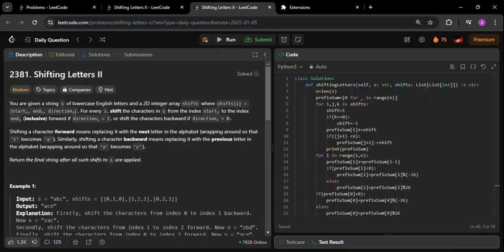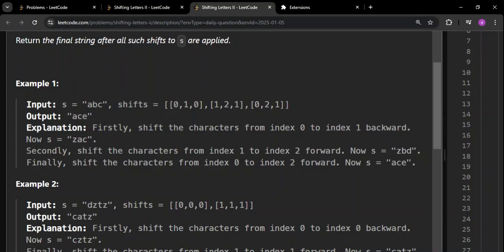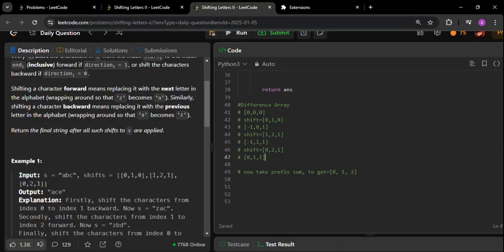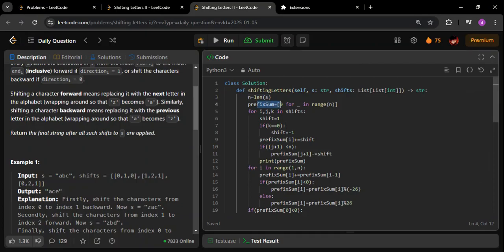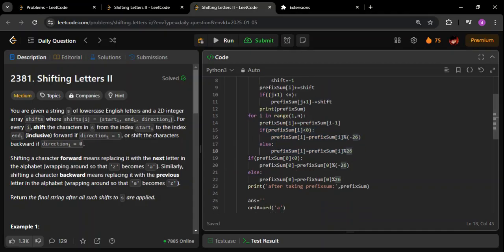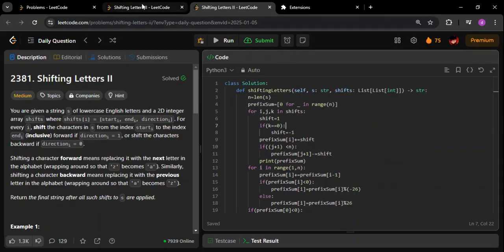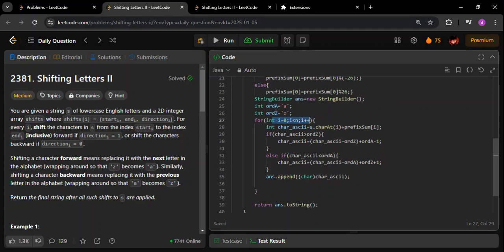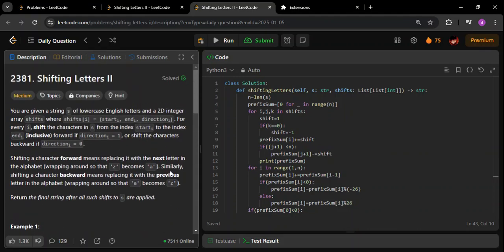Daily Leetcode Challenge | JAN 5 | java + Python | Shifting Letters II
leetcode solutions,
letcode python,
leetcode python,
Gate smashers
Placement guide
Placement guide
Projects development
Associate engineer
microsoft internship,
microsoft,software engineer